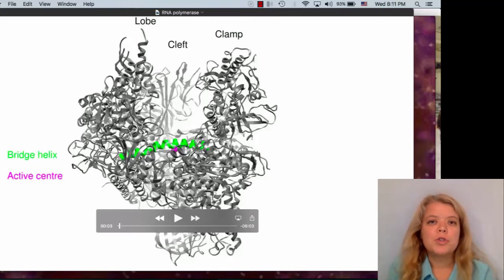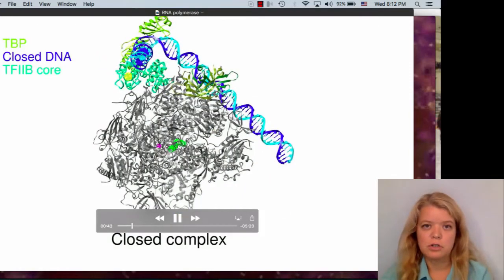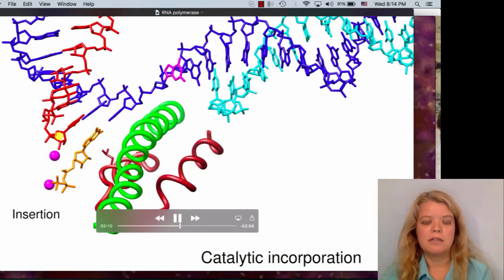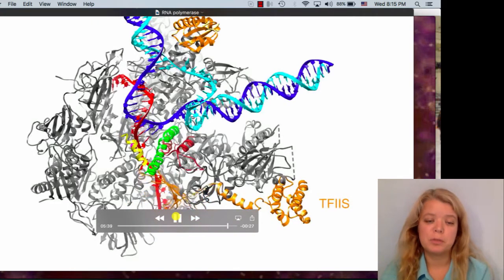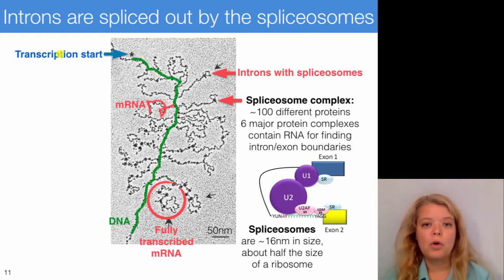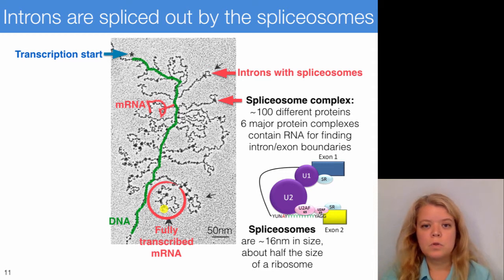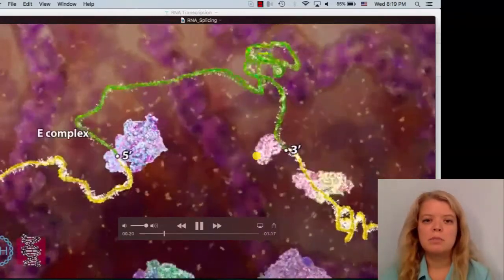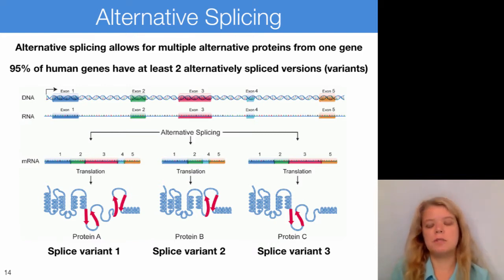3610 RNA Transcription 2